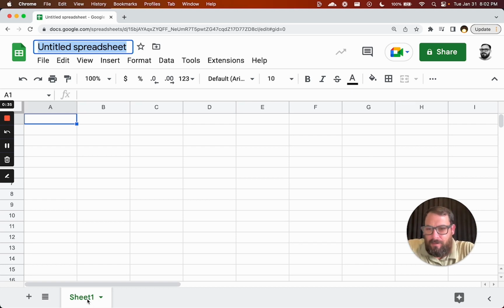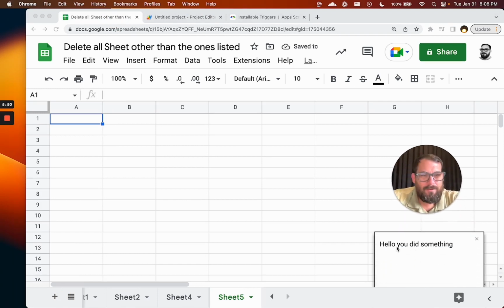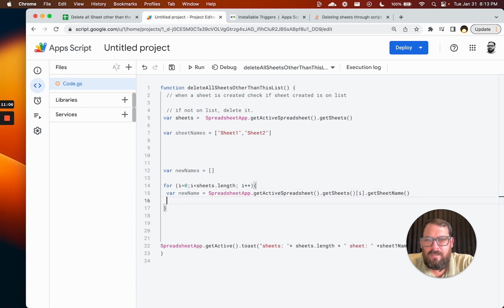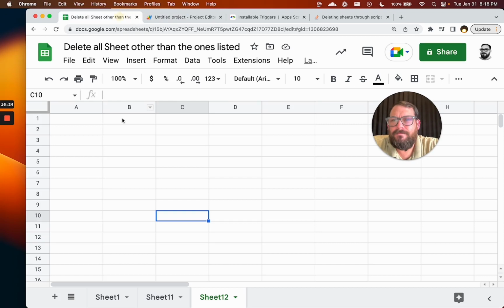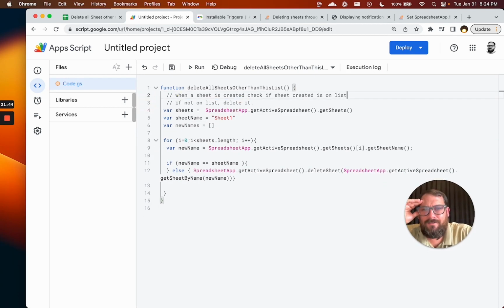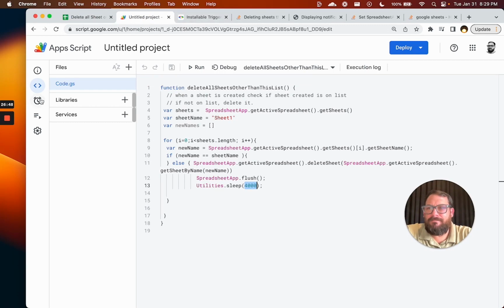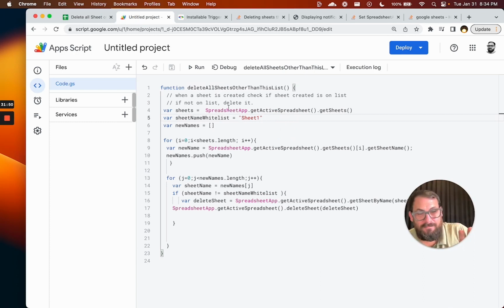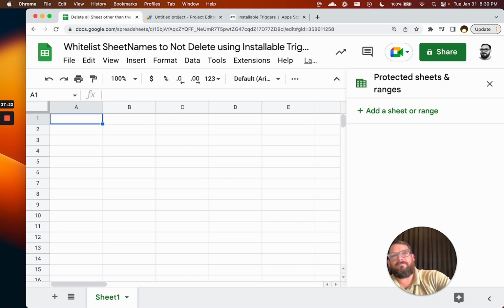Trials and Tribulations of Programming Apps Script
I wanted to share with you sort of the trials and tribulations of apps, script and coding and app script, because I don't think it's glamorous or should it be a mystery.

See the pros and the cons, the ups and the downs, the trials, the tribulations, the problems, the boringness of it all, but I don't want to scare you much. But I do want to share with you that app script is really, really cool.

100 Free Business Ideas - Lead Magnet, product, and business ideas you can make in a Google Sheet to validate your business ideas.